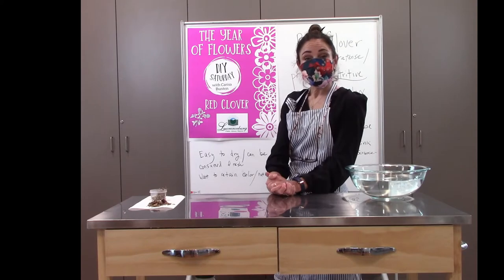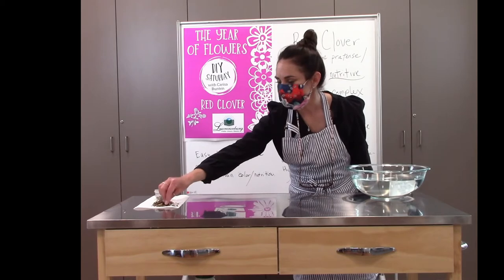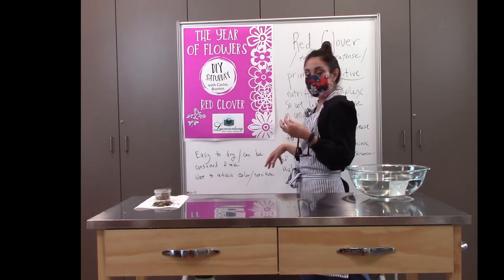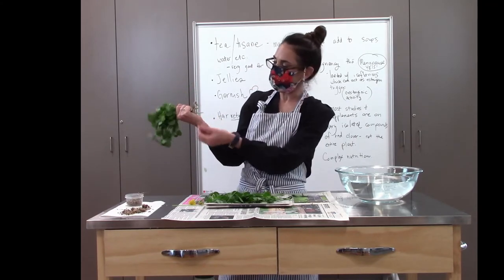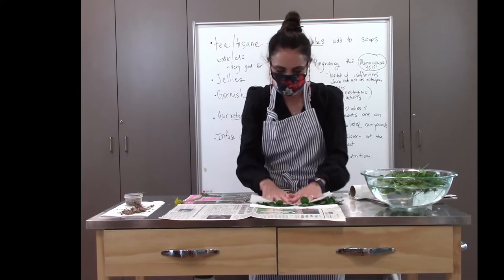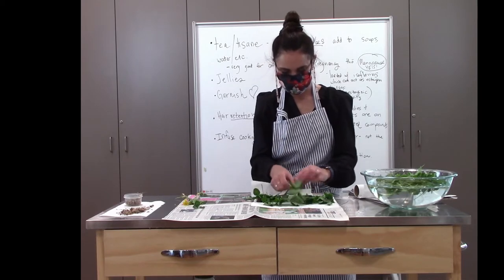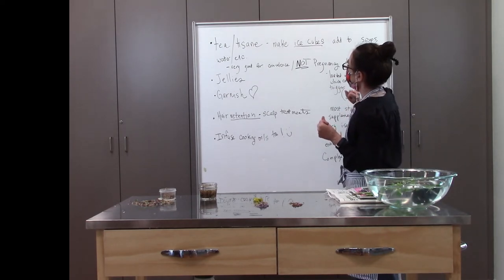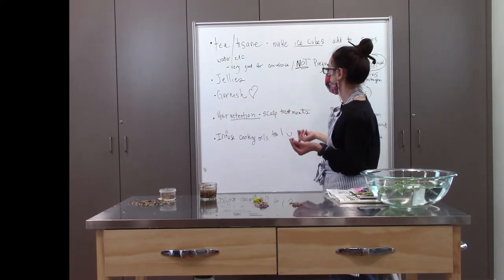DIY Saturday Red Clover May 2021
Join Carisa Bunten for this program on the uses for Red Clover!